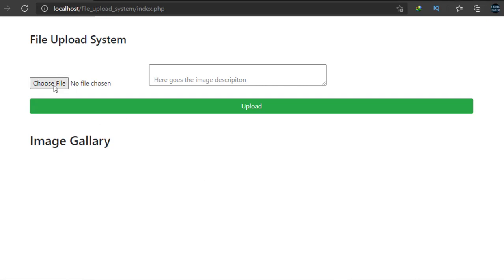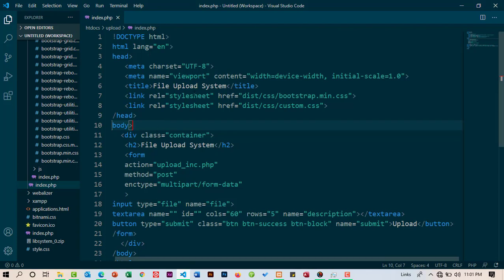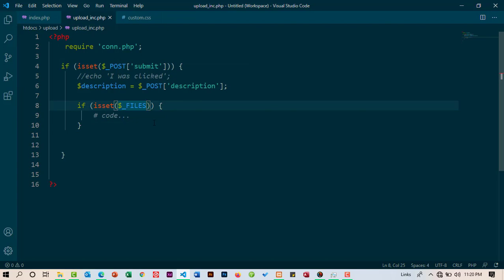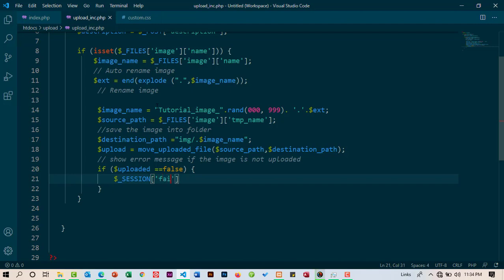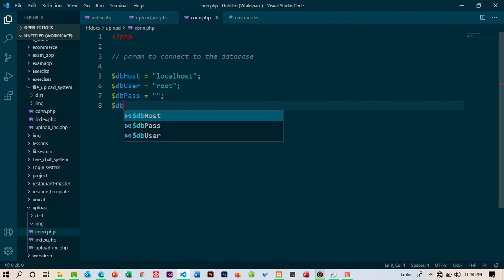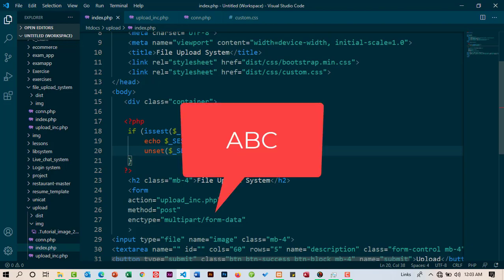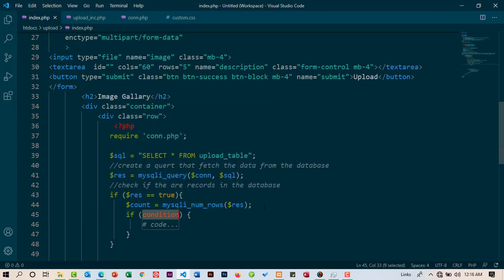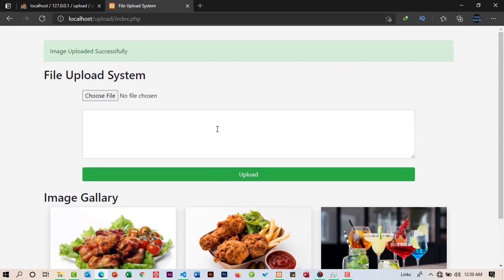HOW TO CREATE A FILE UPLOAD SYSTEM IN PHP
This video shows you HOW TO CREATE A FILE UPLOAD SYSTEM IN PHP MYSQLI.

TIMESTAMPS

00:00 Intro
2:01 Creating the HTML form
11:15 Styling the form
17:03 PHP scripts to upload the file
41:58 Connecting to the database
46:21 Creating the database
57:05 PHP scrip to display files

IT SKILLS ACADEMY